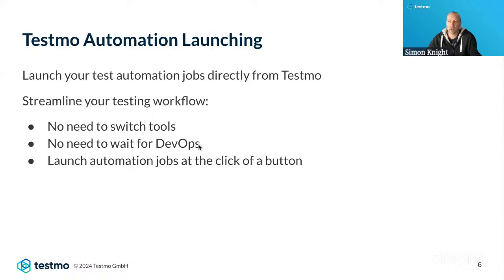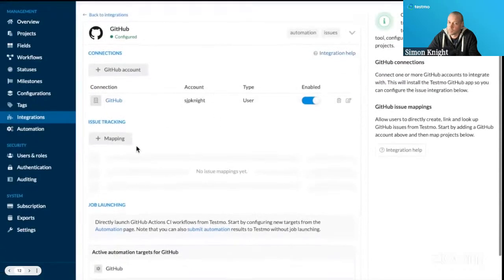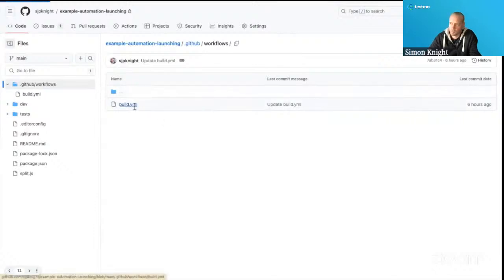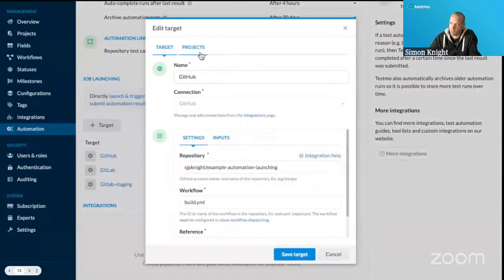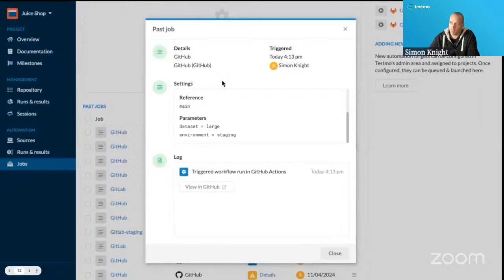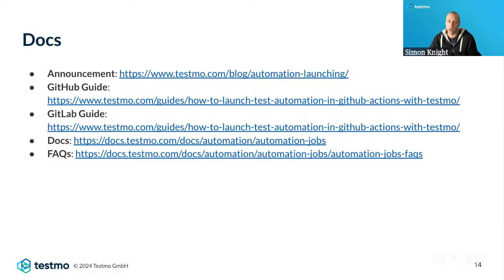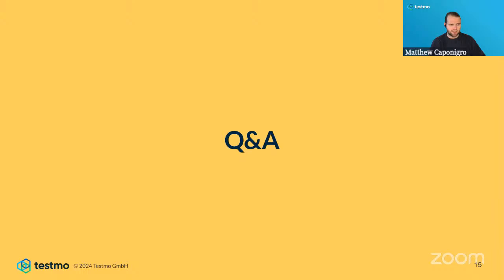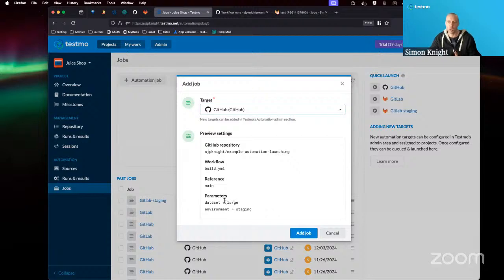Testmo Automation Launching Livestream 🚀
Learn more about our newest addition to the Testmo platform, automation launching. With automation launching, you can kick off test automation runs in your GitHub Actions or GitLab CI/CD pipelines at any time, right from the Testmo UI.